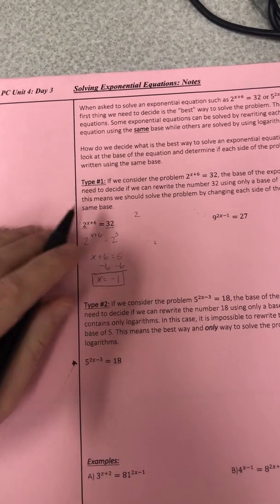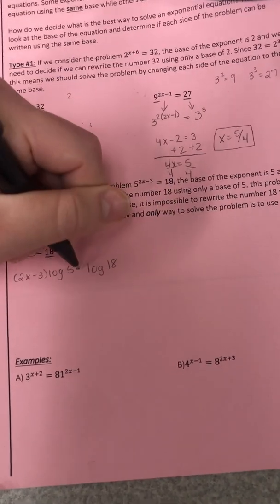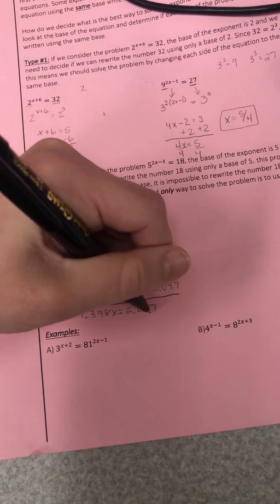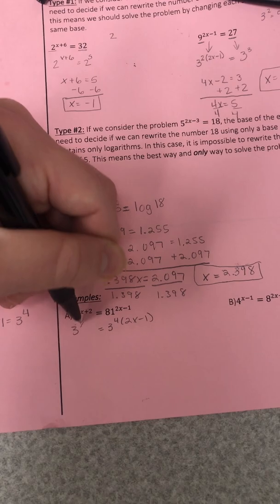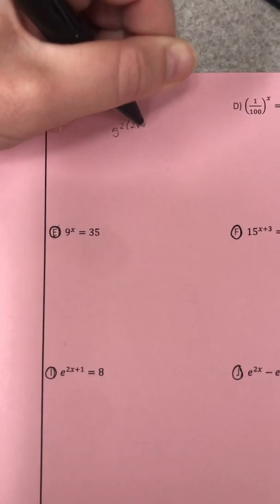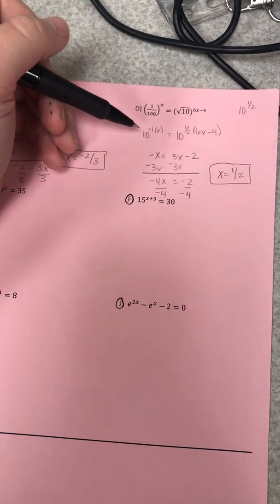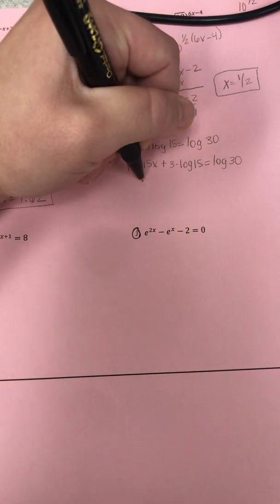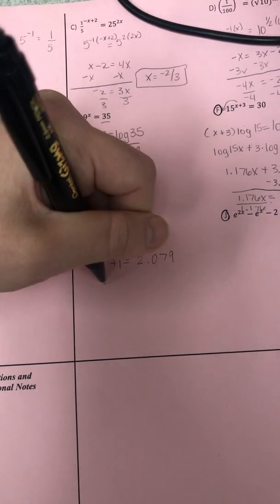4.3 Solving Exponential Equations